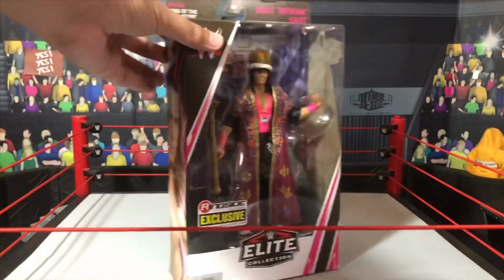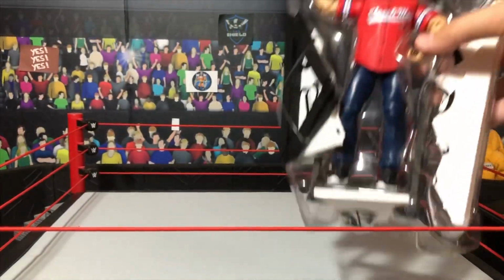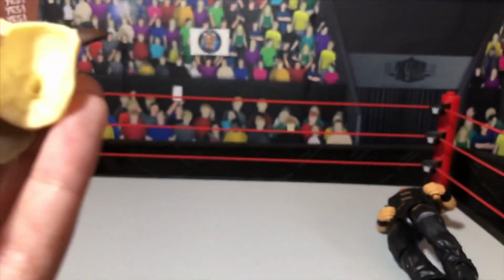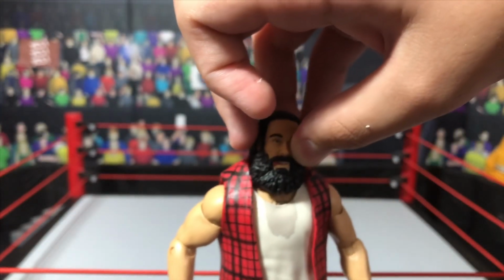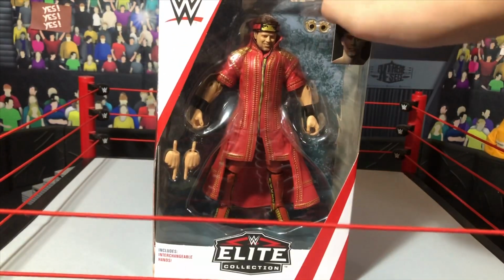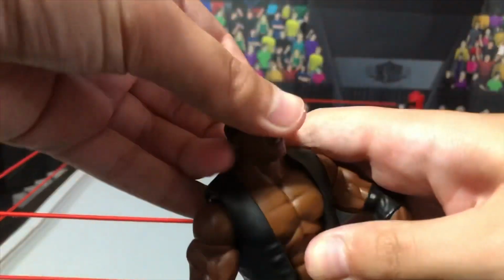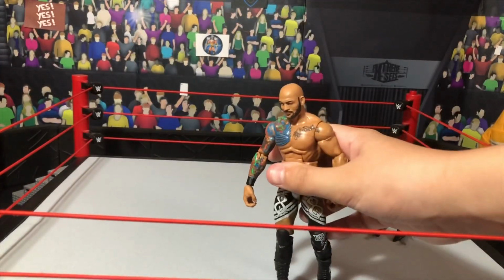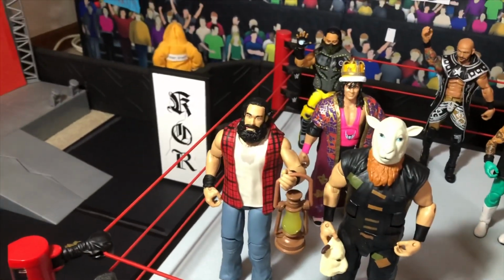HUGE WWE FIGURE HAUL UNBOXING + FULL IN DEPTH REVIEWS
THIS CHANNEL IS FOR 13 YEAR OLDS OR OVER!
Get your wwe figures at ringside collectibles (wrestlingfigures.com) and get any wwe figure you want but hurry because they’re selling fast
Get your arena pop up at Extreme-sets.com for red, colourful or even a backstage pop up!